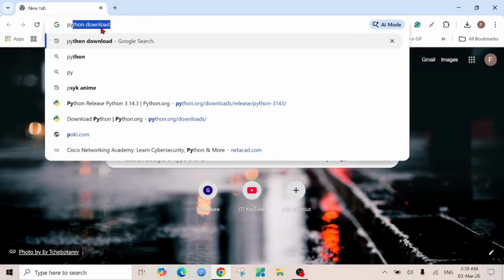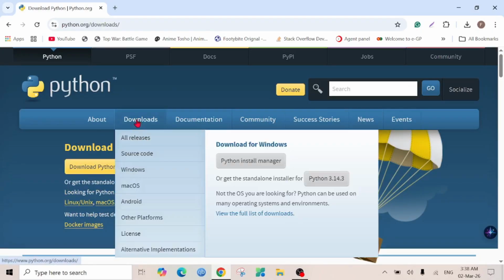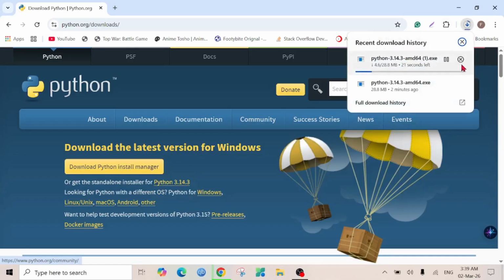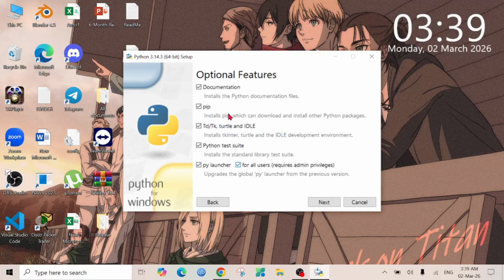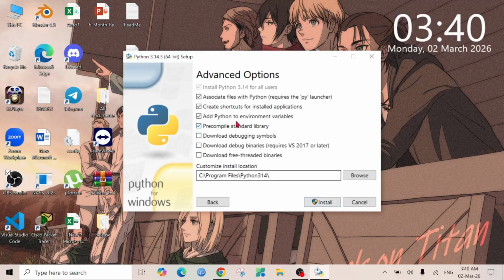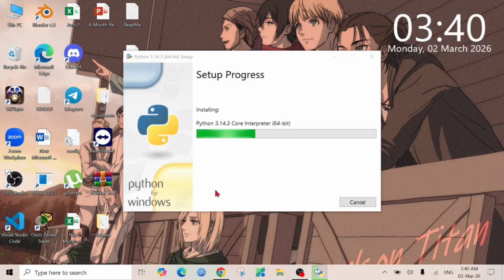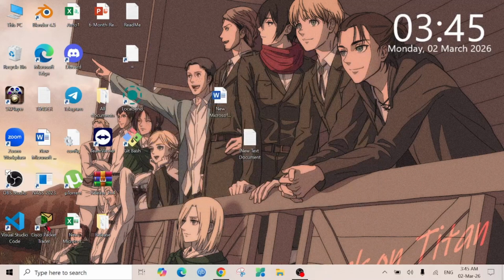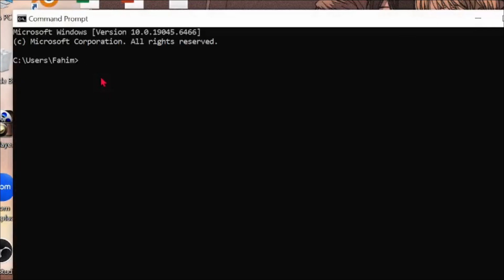How to Install Python on Windows 10 ( 2026 )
Hello Everyone! Today in this video I will guide you on How to Install Python on Windows 10 [ 2026 Update ]
как скачать пайтон на виндовс 10

Double-click to run the Python download file. Just follow the prompt as shown in the video and install Python on your OS.